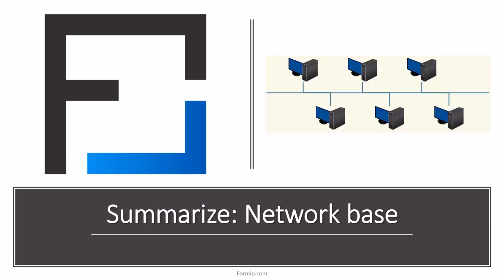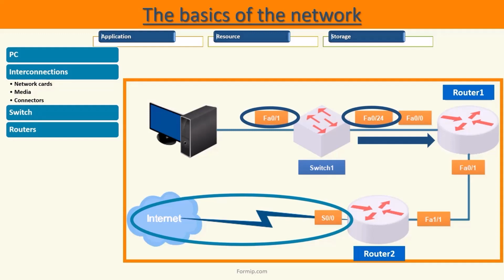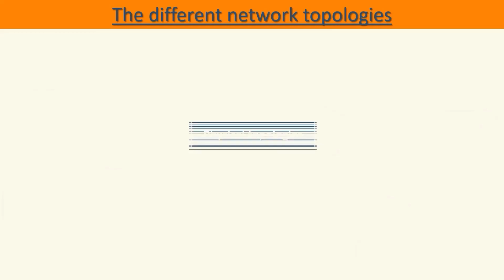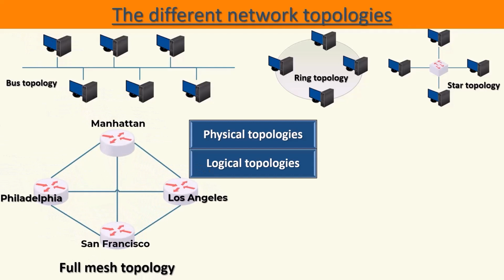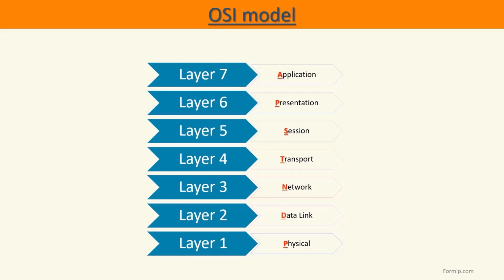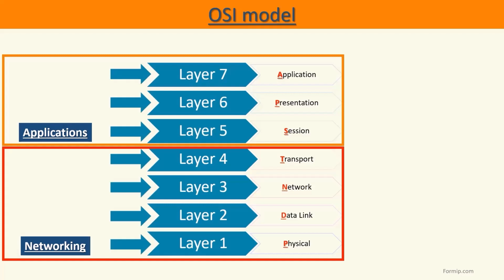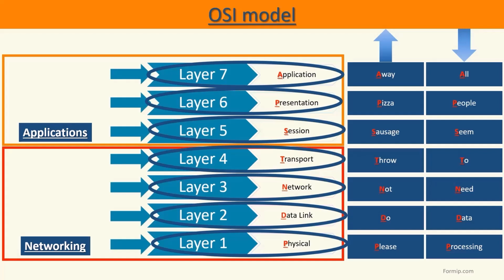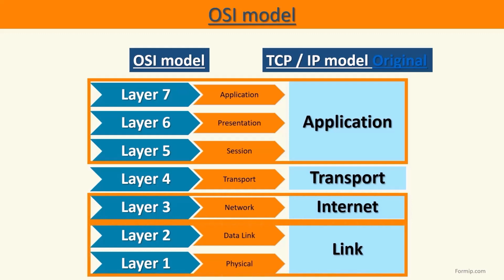Networking 101: Understanding the Fundamentals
The video would provide a brief overview of the fundamental concepts of networking, including an introduction to network architecture, protocols, and common networking technologies. It would also cover the basics of setting up and configuring a network, as well as troubleshooting common network issues. The main goal of the video is to give viewers a solid foundation in networking concepts, making it easier for them to understand and work with networks in the future.